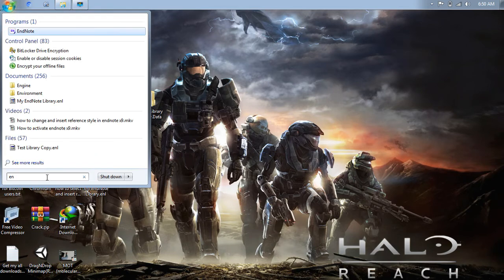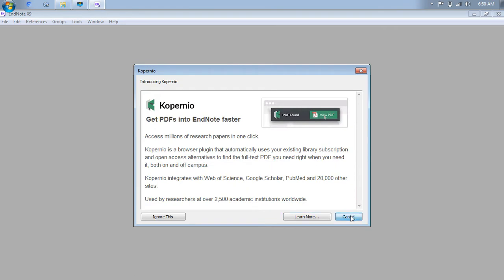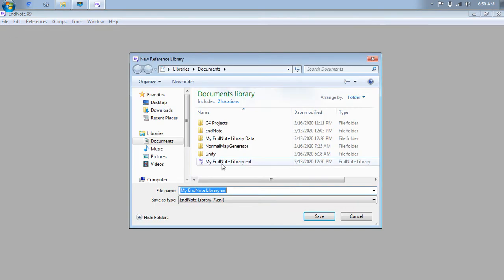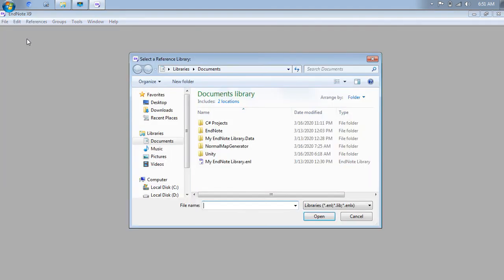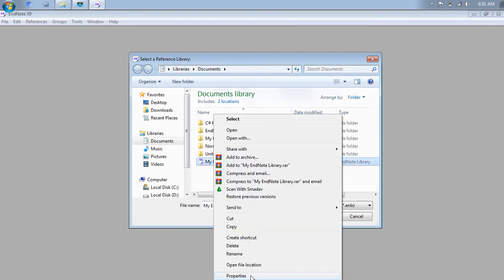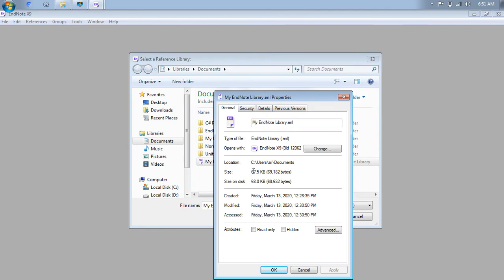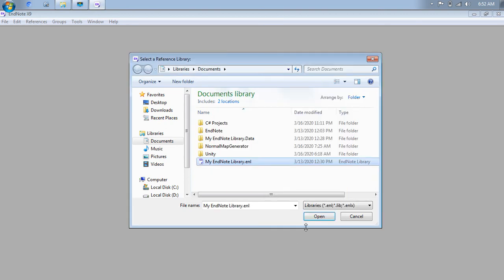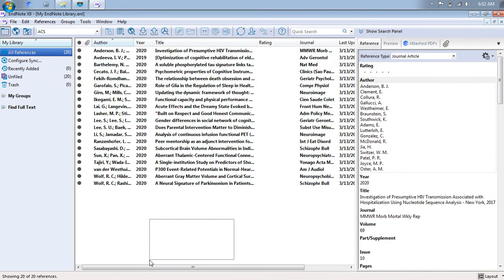How to import (reopen) your library in endnote x9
In this video, i have shown how to import (open) your citation library in Endnote x9
if you facing any problems in endnote x9 then comments I will try to upload a video for your problem solution.